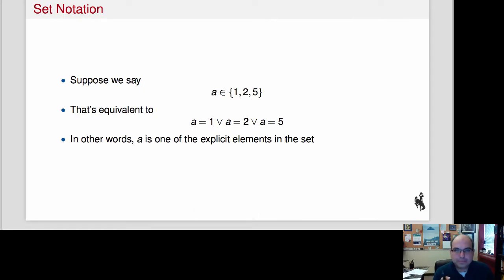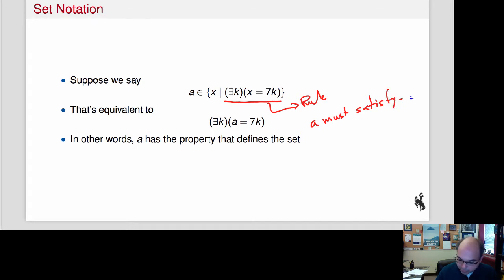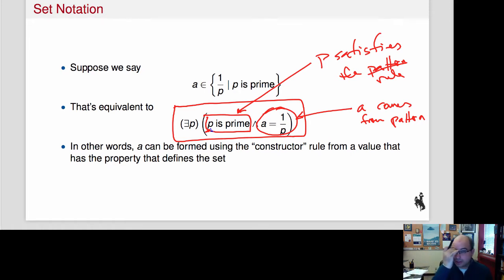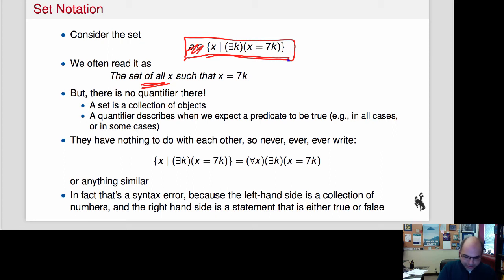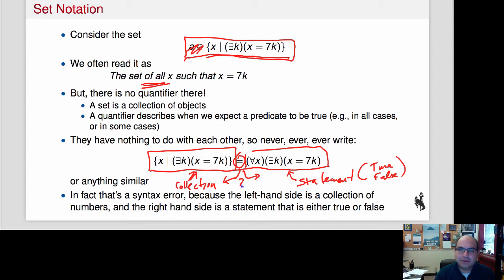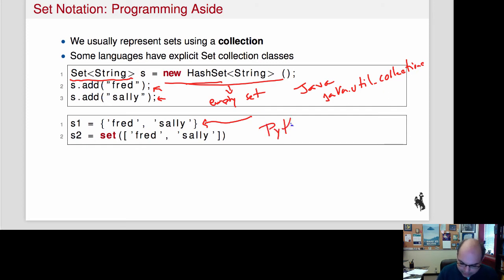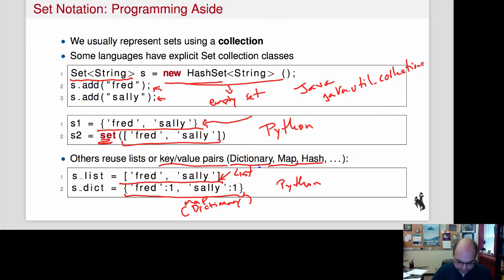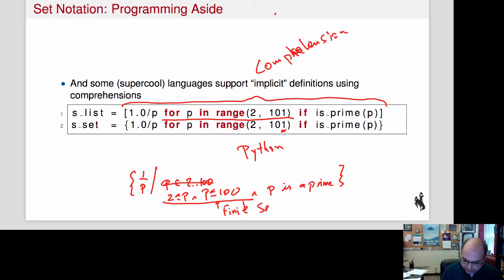Sets to Logic